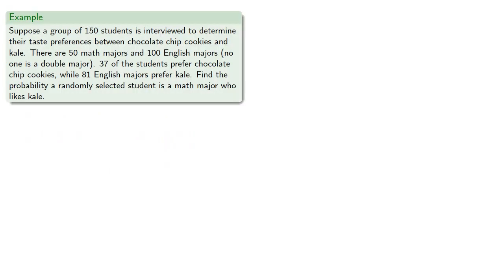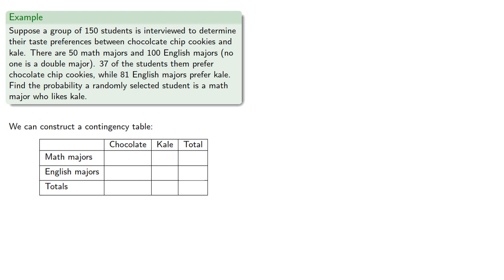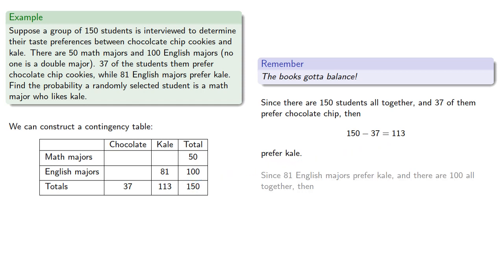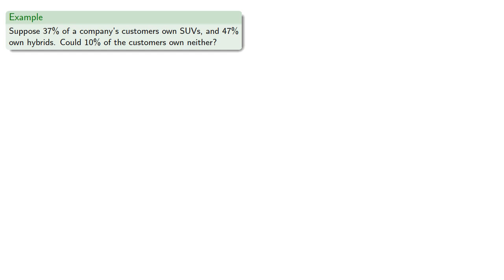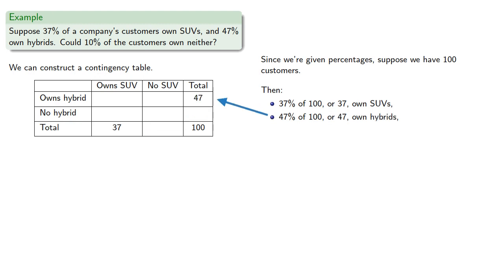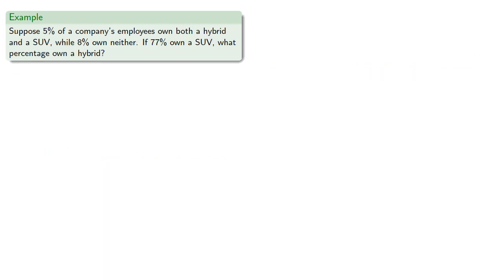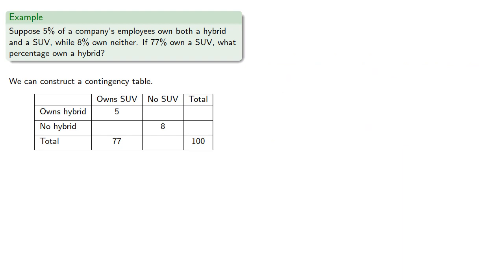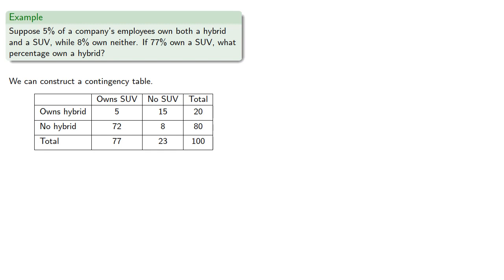Contingency Tables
Setting up and using a contingency table.